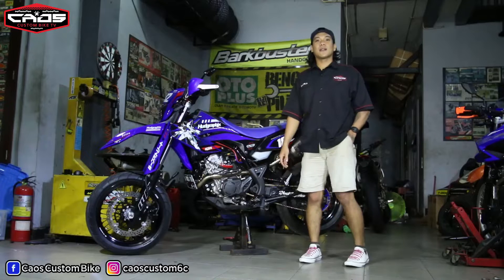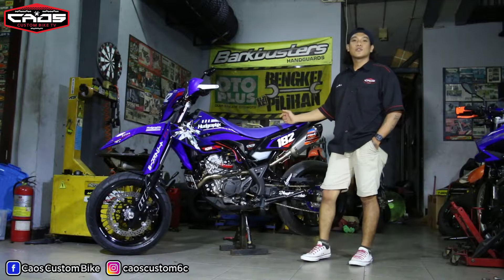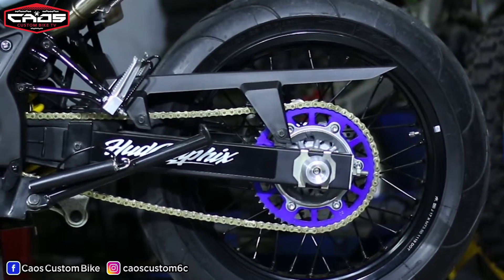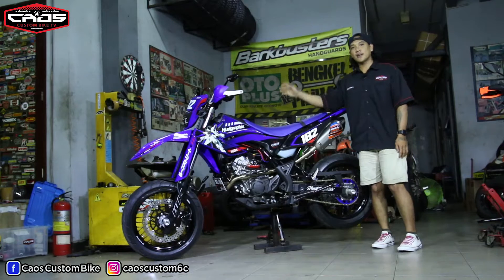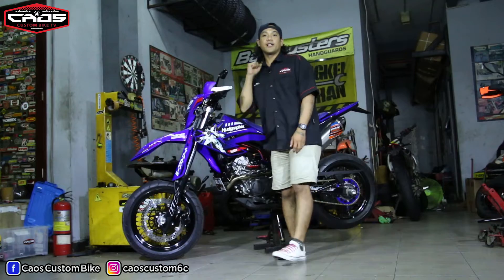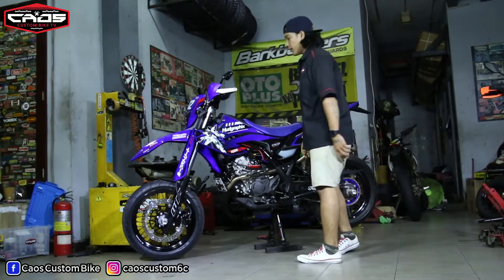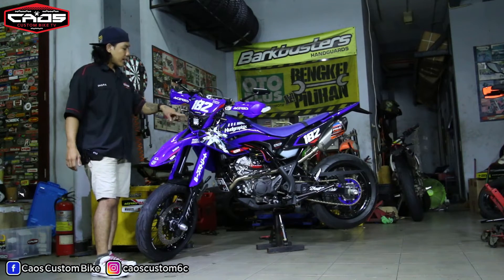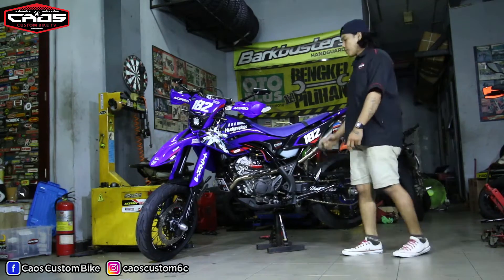Totalitas Bosku Yamaha WRF155 dimodif Supermoto Keren Banget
Hello bosku, selamat datang kembali di Caos Custom Bike (CCB) TV Youtube Channel !!!

Di video CCB TV kali ini menampilkan Yamaha WRF 155 yang dimodifikasi bergaya supermoto

Gimana menurut bosku untuk hasil modifikasi kali ini? Langsung aja ya bosku isi komentarnya...

Workshop : Jl. Pancoran Barat VIII Jakarta No. 6c Pancoran, Jakarta Selatan.